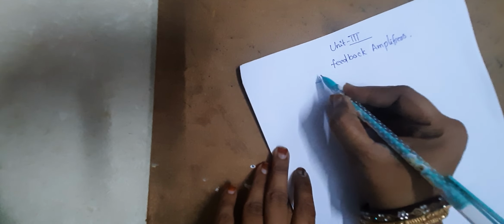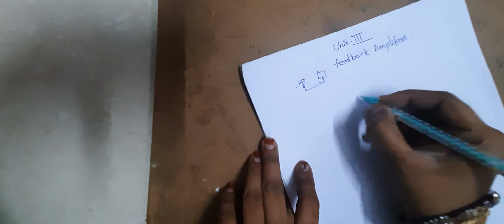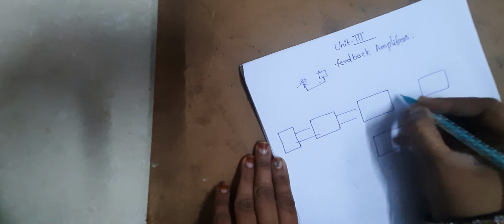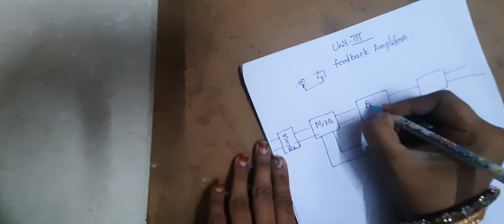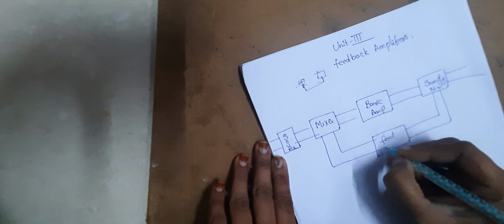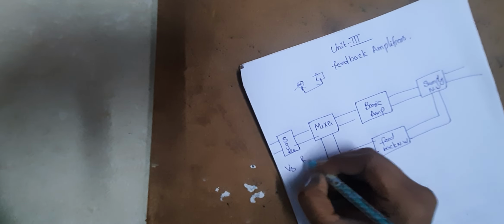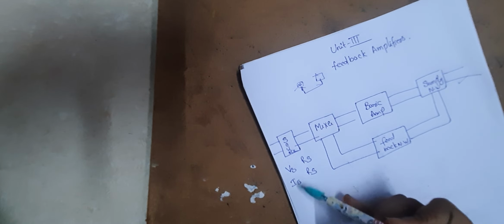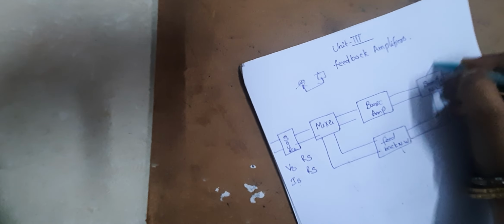ECA unit 3 feedback amplifier basic concept